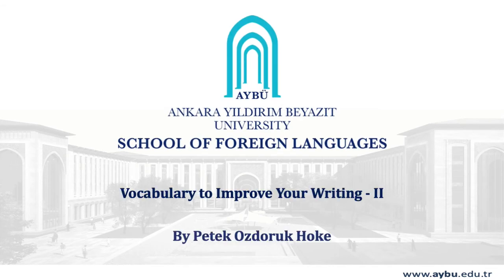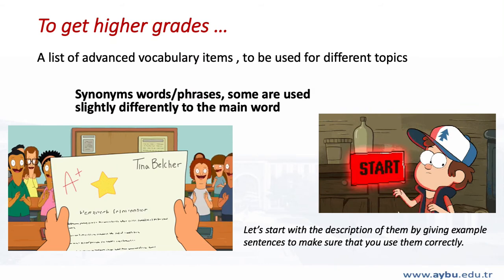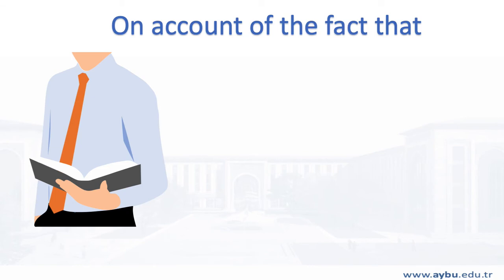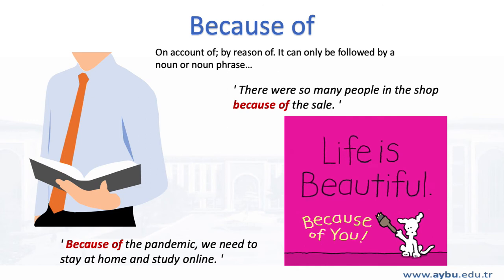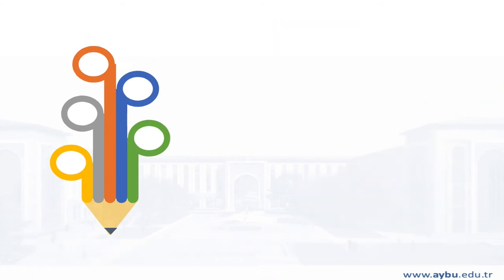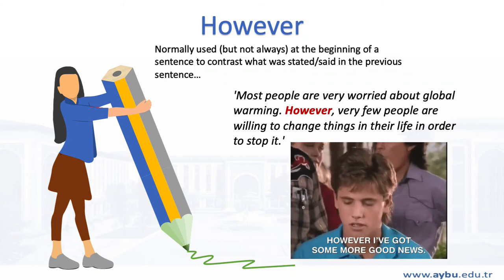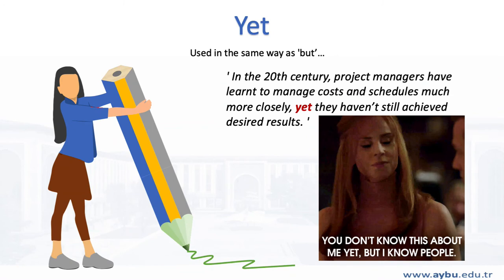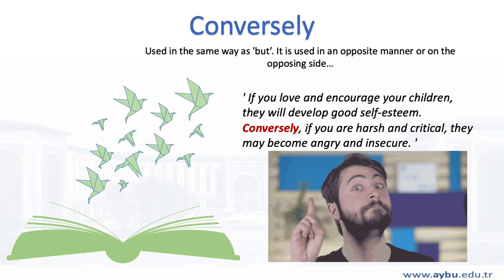Show to improve your writing skills (effective use of vocabulary)